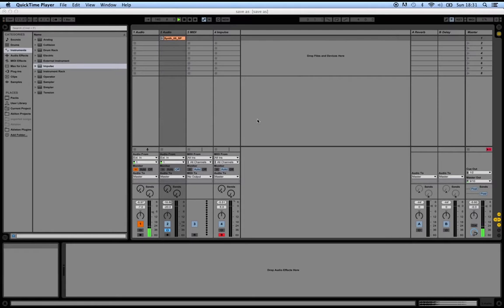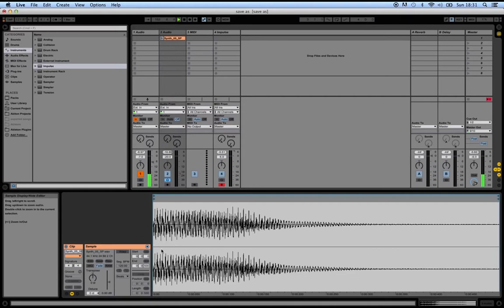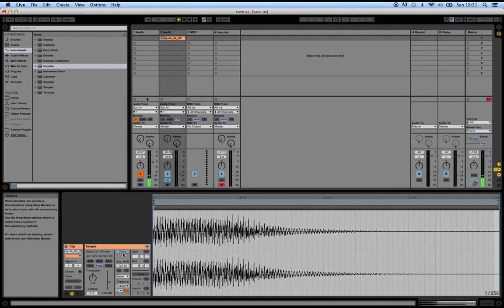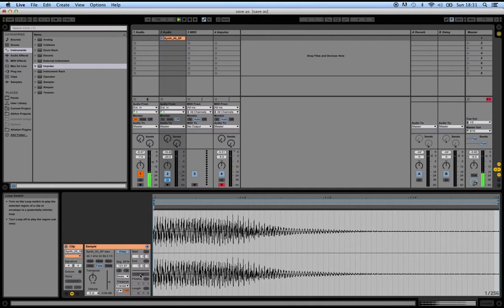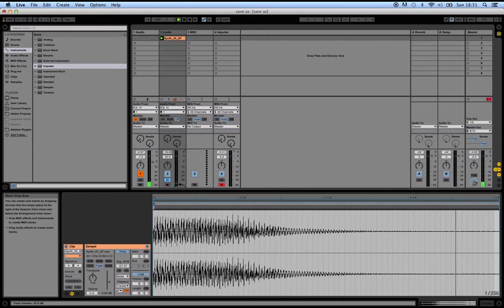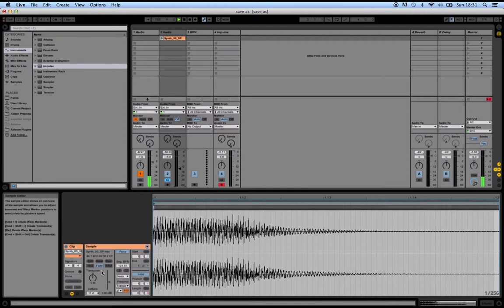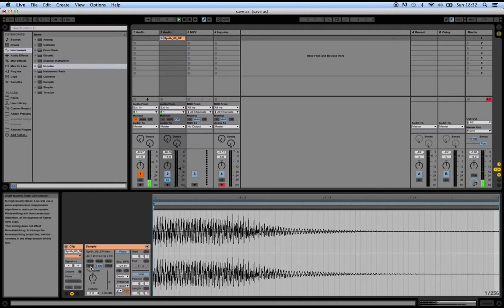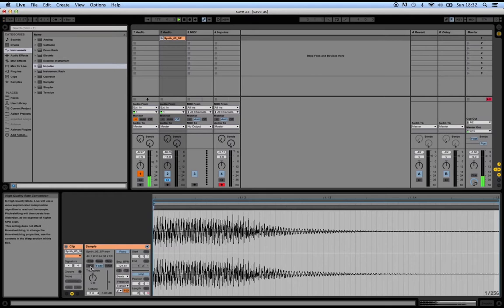Ableton Tutorial 9 - Looping a short sample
In this tutorial I explain how to loop a short (one shot) sample in Ableton live.

These tutorials are meant to be a part of a course to be completed having watched the general overview video first.

They are also meant to accompany the Ableton Workbook I have created.

The idea is that having had a demonstration of the basics first, by then watching individual short tutorials, trying the techniques out and then answering questions/tasks the information will stick, allowing you to progress quickly and effectively but at your own pace.

Overall the tutorials are the basics (I think) you need to get up and running in the software. They are by no means everything involved with music production or Ableton.